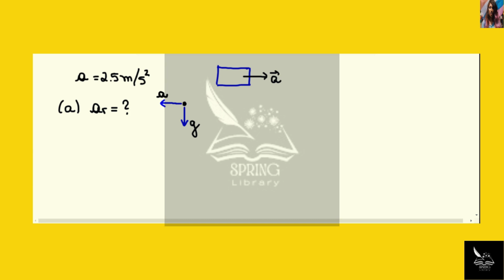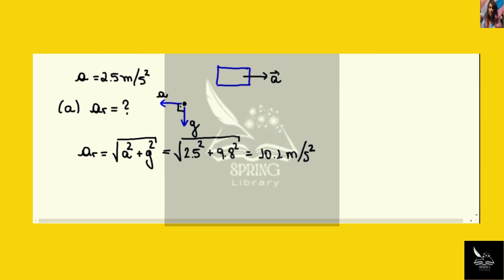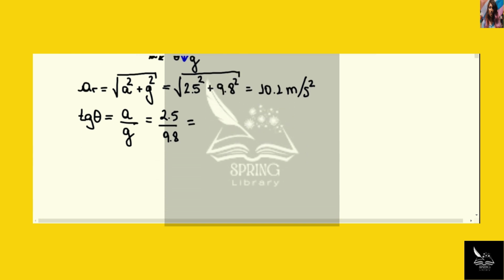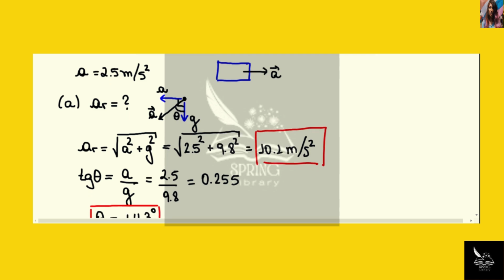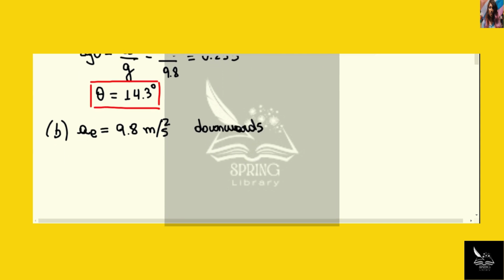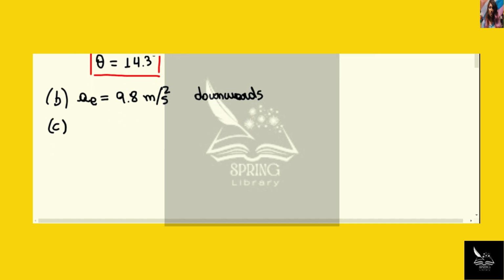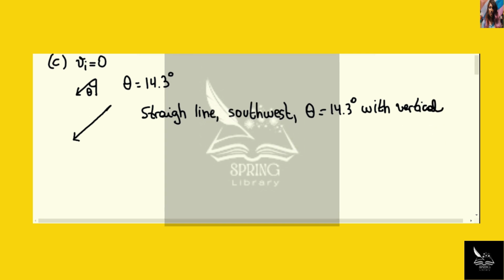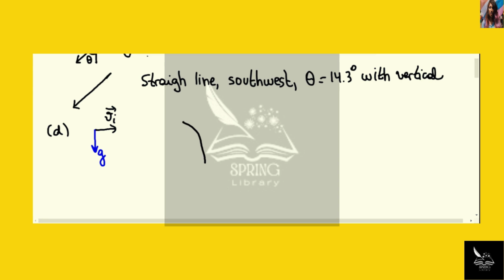A bolt drops from the ceiling of a moving train car that is accelerating northward at a rate of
A bolt drops from the ceiling of a moving train car that is accelerating northward at a rate of 2.50 . (a) What is the acceleration of the bolt relative to the train car? (b) What is the acceleration of the bolt relative to the Earth? (c) Describe the trajectory of the bolt as seen by an observer inside the train car. (d) Describe the trajectory of the bolt as seen by an observer fixed on the Earth.